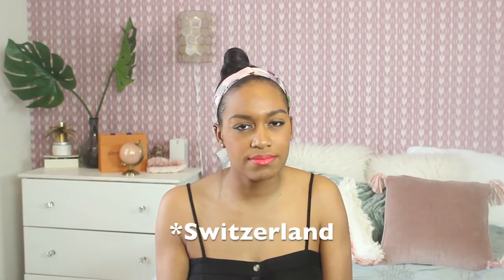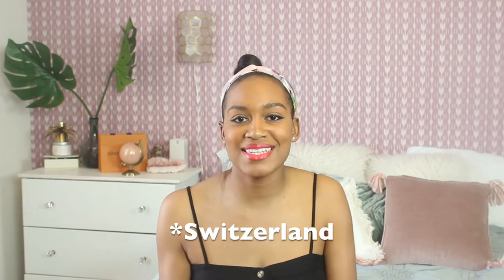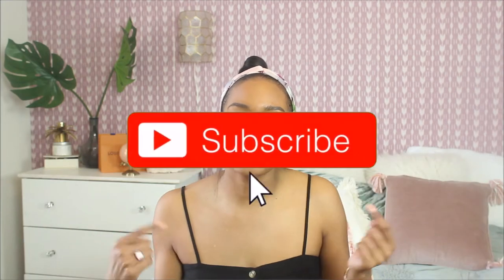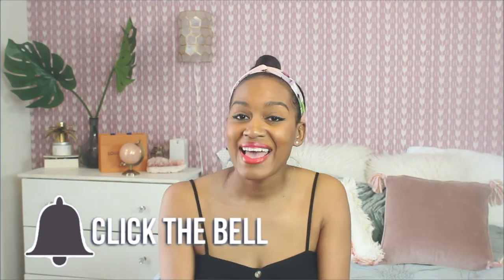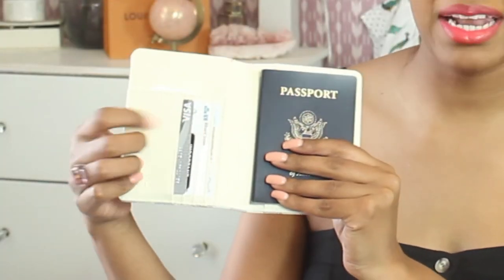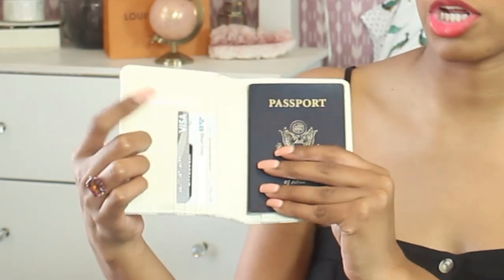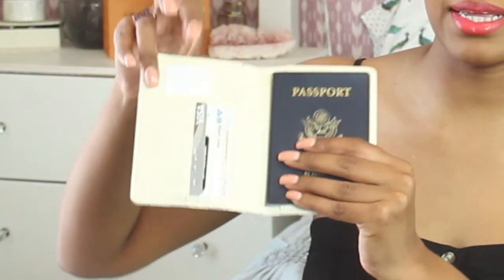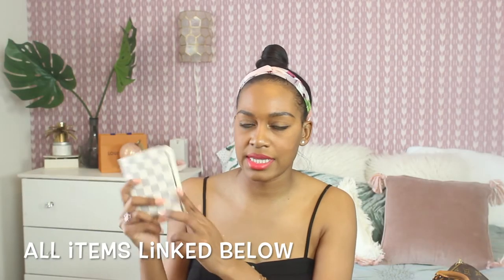What's In My Travel Bag | Collab with Bargain.Hunting.Blonde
This is a collab with Sam at Bargain Hunting Blonde!

**ITEMS SHOWN**
Daisy Rose Passport Holder
Louis Vuitton Speedy B 30
Louis Vuitton Pochette Accessoires
Longchamp LePliage Tote

Equipment Used:
Canon T3i
Boya Mic